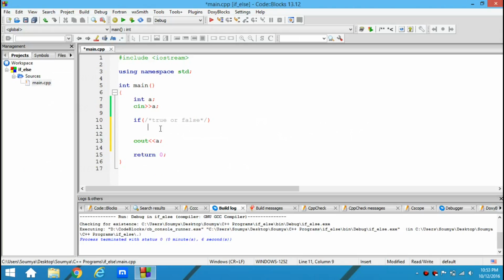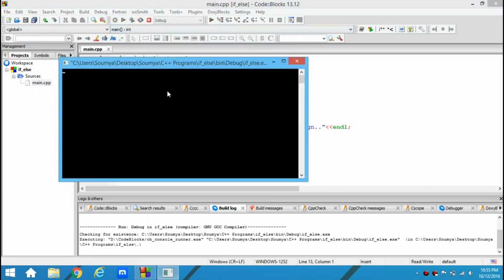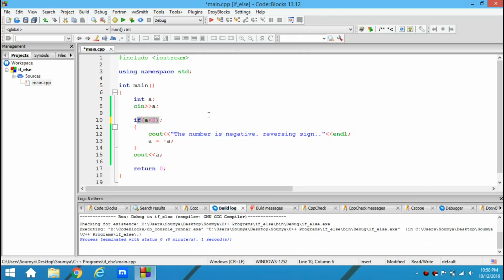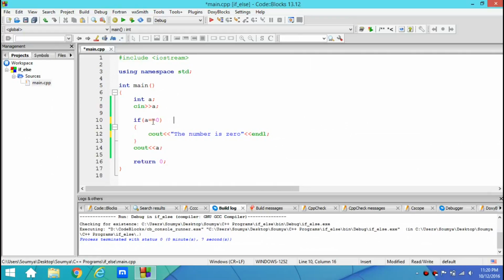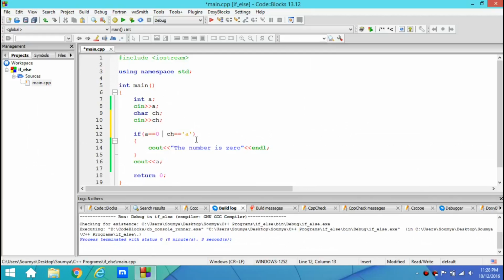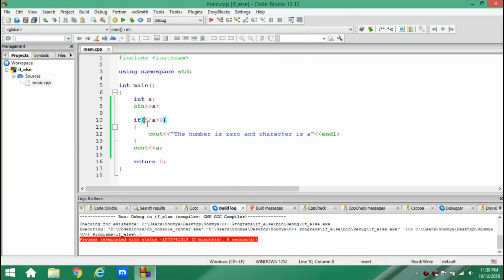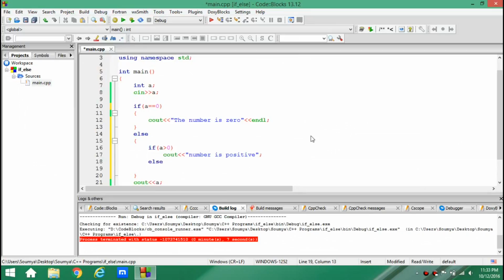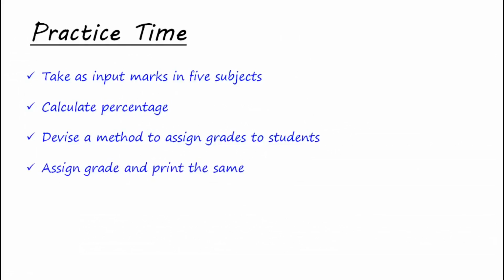CPP:14- Conditional Statements (if else statements)